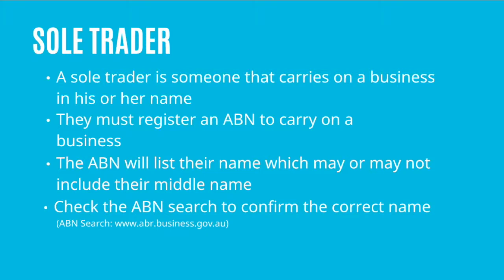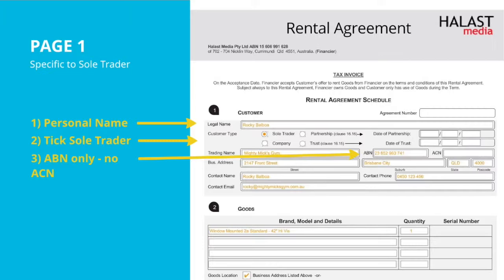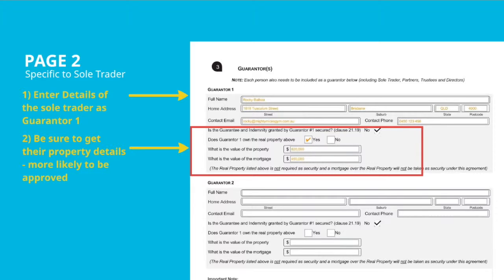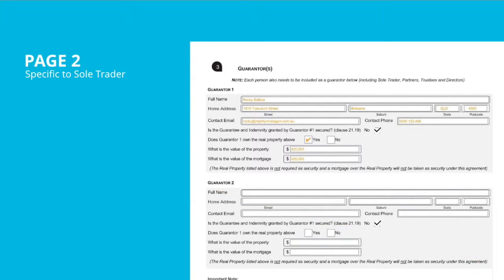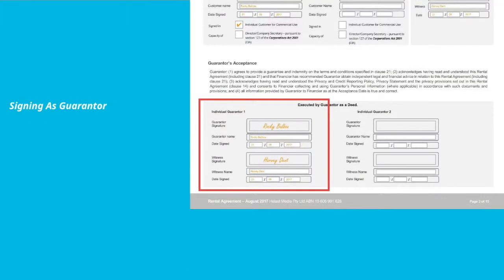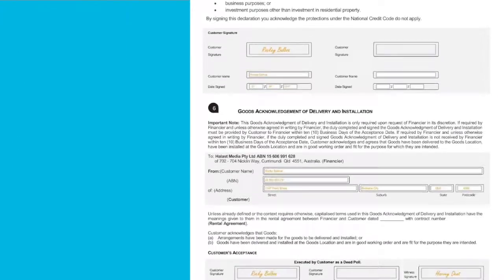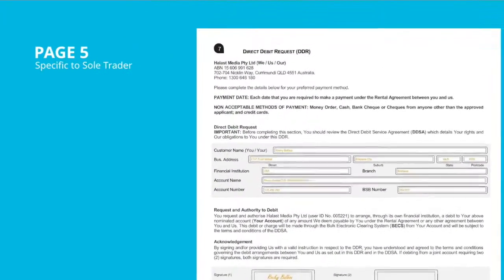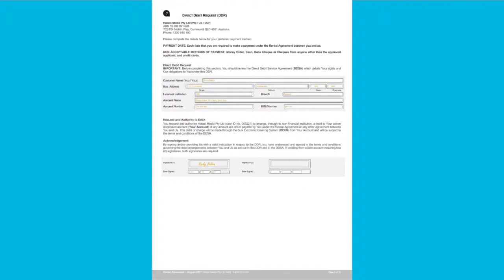3 1 Example Agreement Sole Trader